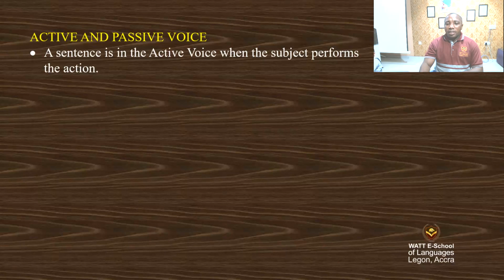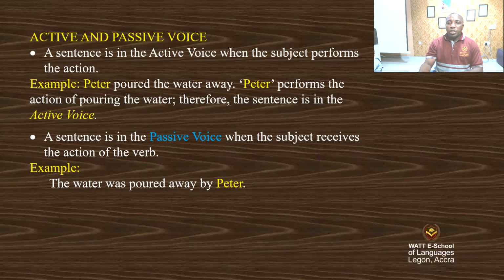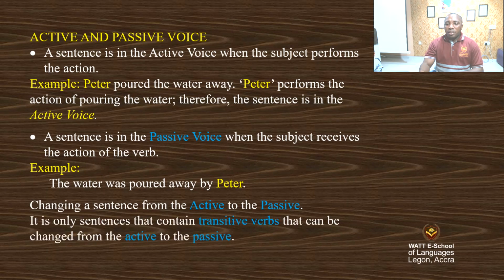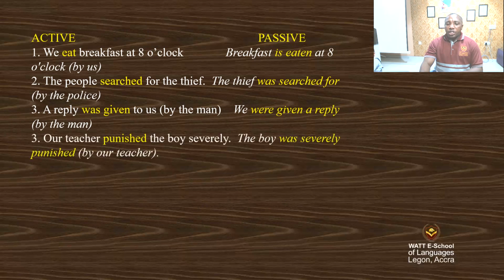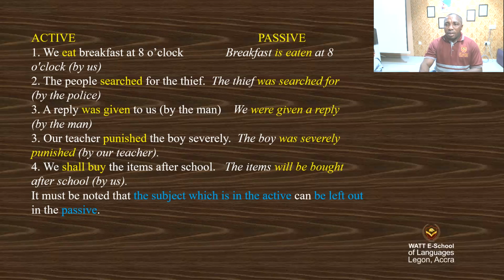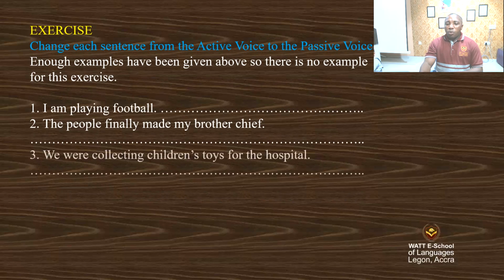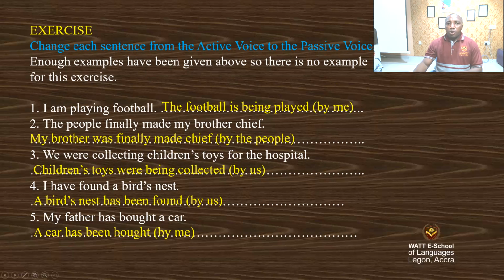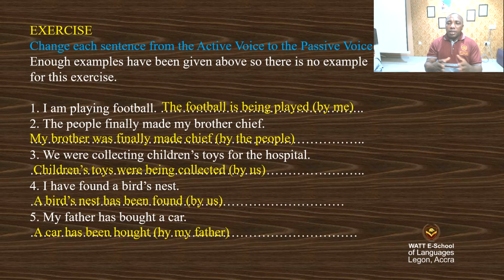ENG GRAM 57 ACTIVE AND PASSIVE VOICE